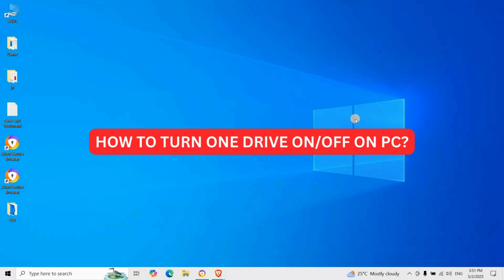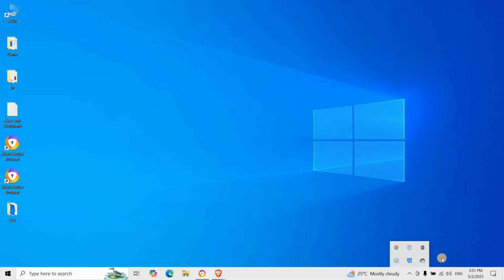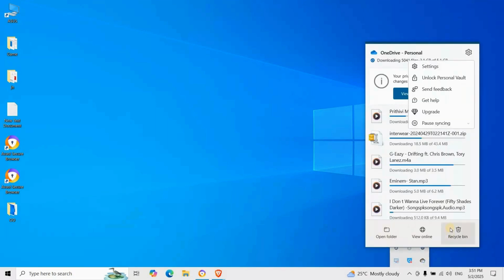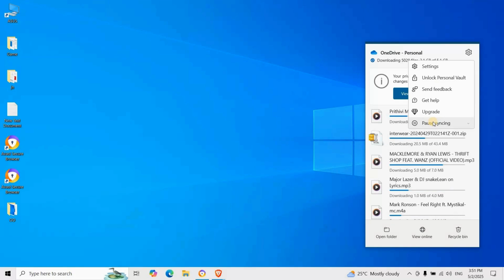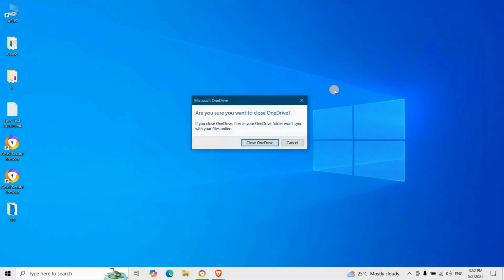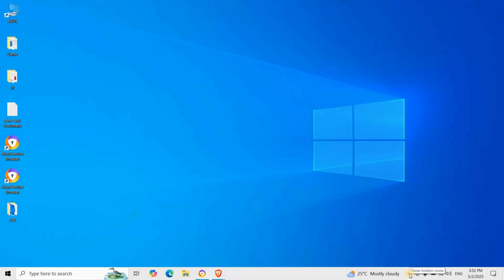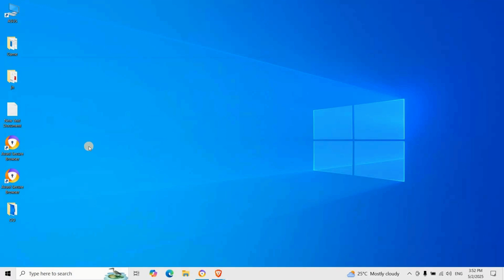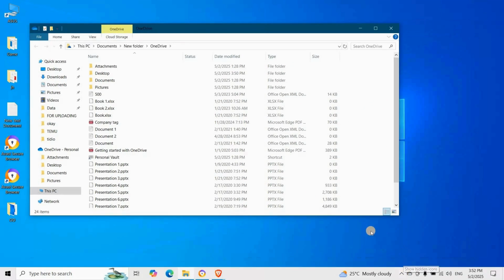How to Turn One Drive On/Off on PC 2025?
Don’t need OneDrive syncing all the time? This tutorial shows you how to pause, turn off, or restart OneDrive on both PC and mobile. Learn how to control background syncing and disable it entirely when not needed.